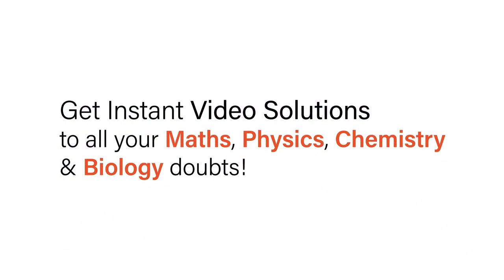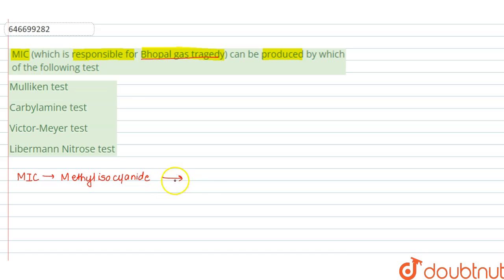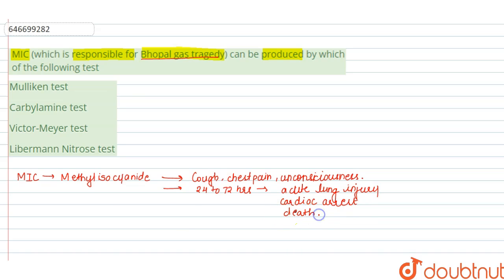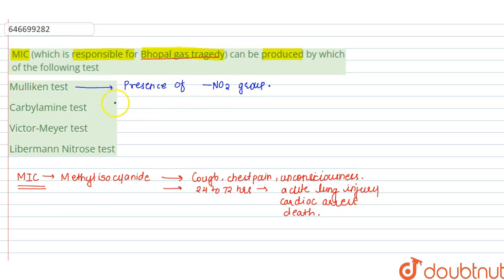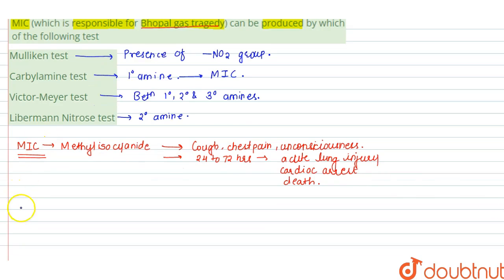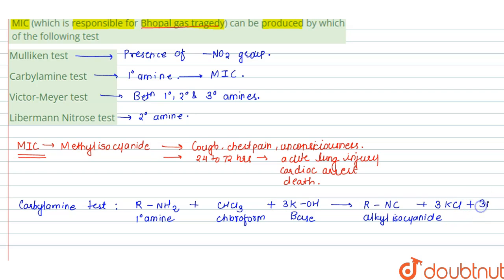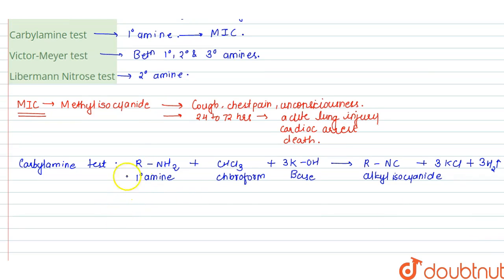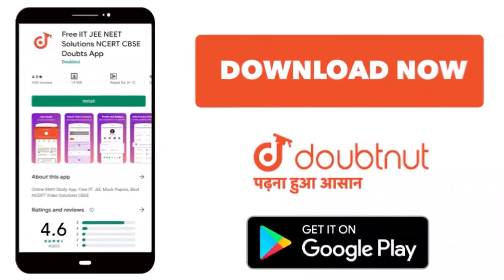MIC (which is responsible for Bhopal gas tragedy) can be produced by which of the following test...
Class: 12
Subject: CHEMISTRY
Chapter: CARBOHYDRATES, AMINO ACIDS, POLYMERS AND PRACTICAL ORGANIC CHEMISTRY
Board:IIT JEE

👉 Have Any Query? Ask Us.